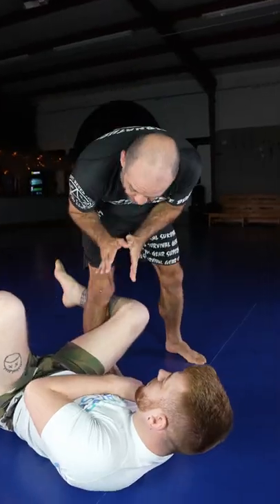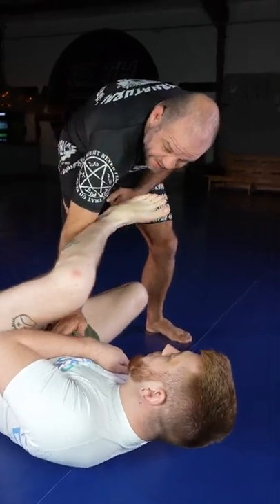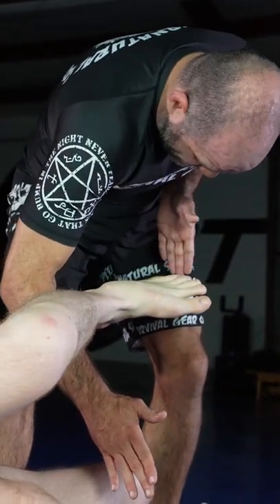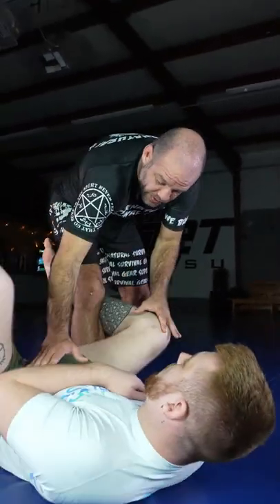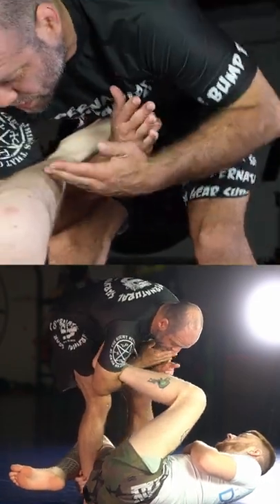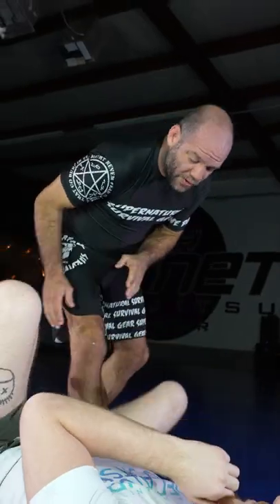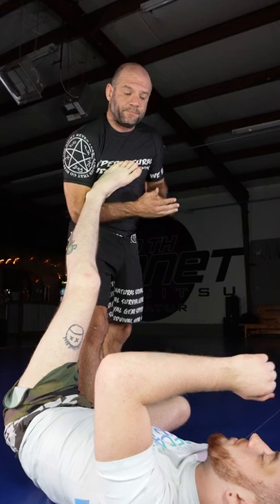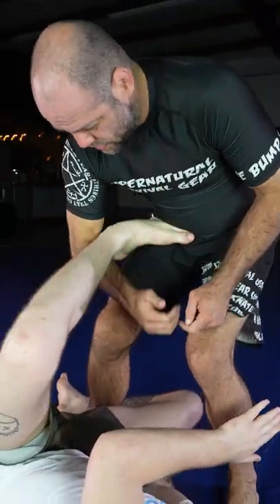Estima Lock - 1 Minute Jiu Jitsu Hack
One of the sneakiest submissions in all of Jiu Jitsu: the Estima Lock AKA Sock Lock.

It comes on quick so be careful with your training partners!

If you’d like to get involved with learning more from me, including group coaching, visit here:

ufc mma 10p bjj 10th planet